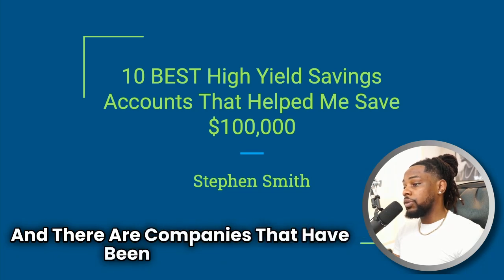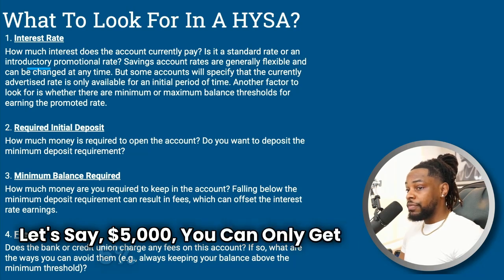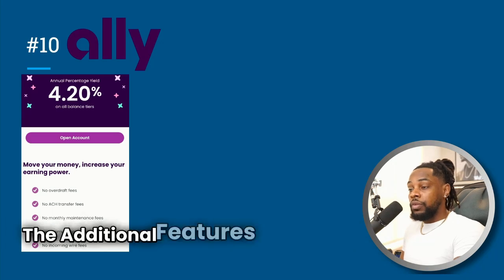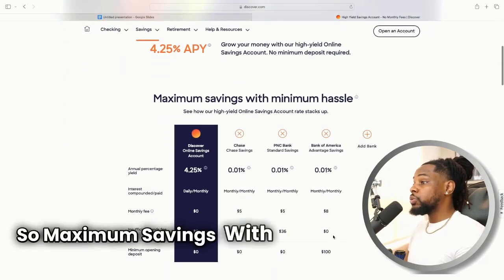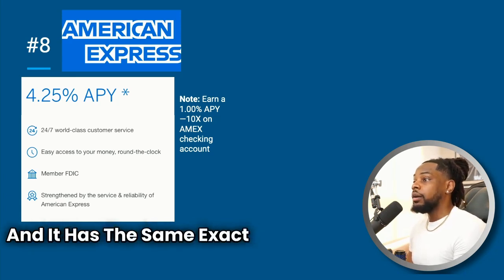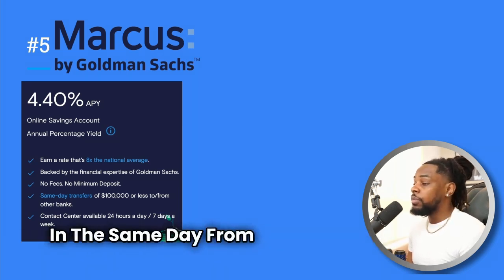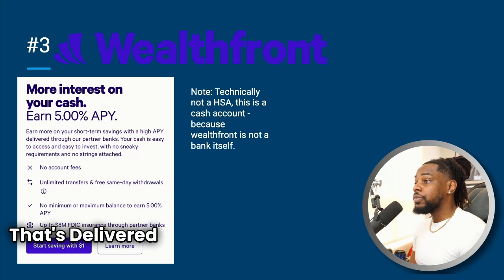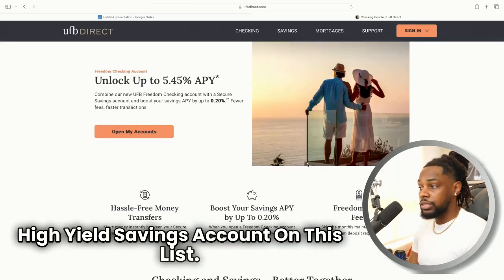STOP Saving Money In The Bank! Here’s What We Do Instead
💰 Join My Private Discord: My Success University
💸 Learn how to:
📚 Get My Ebooks & Resources
💥 Credit Builder Apps
🛠️ Biz Tools That Help You WIN
⏰ — TIMESTAMPS — ⏰
00:00 STOP Saving Money In The Bank! Here’s What We Do Instead
02:19 What Is A High Yield Savings Account?
03:53 How To Use A High Yield Savings Account?
06:40 What To Look For In A High Yield Savings Account?
11:15 Ally
17:19 Discover
22:49 American Express
24:48 Capital One
26:29 Barclays
27:28 Marcus
29:28 SoFi
33:00 Wealthfront
35:39 Laurel Road
37:05 UFB Direct
38:50 Wrap Up